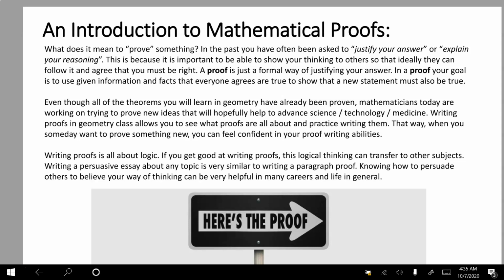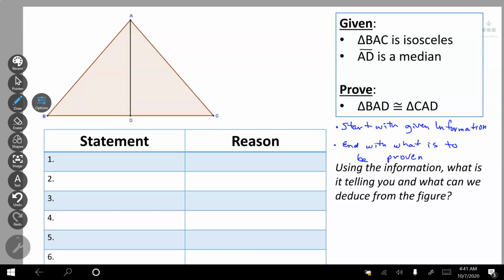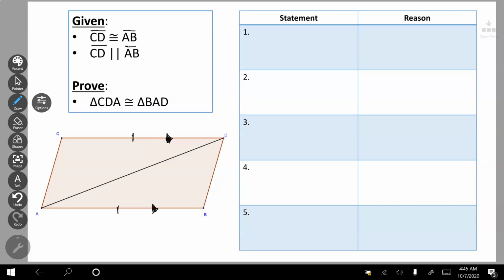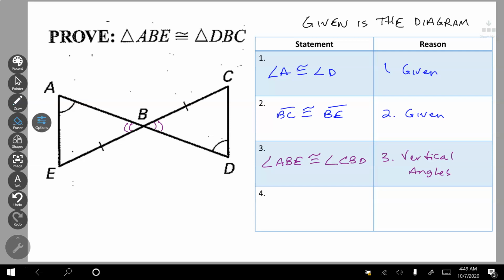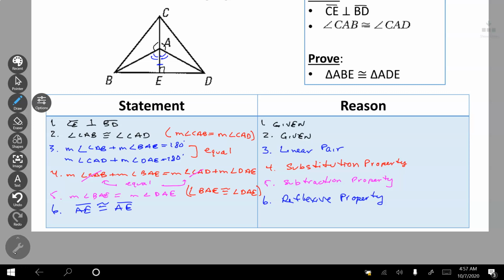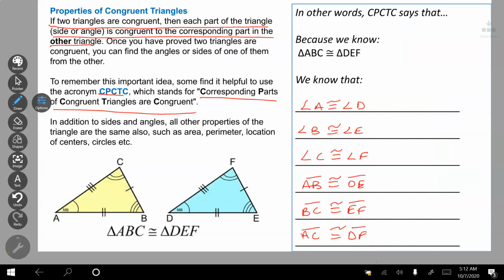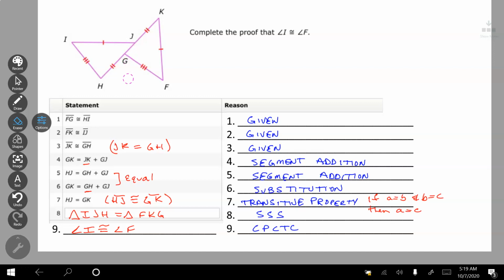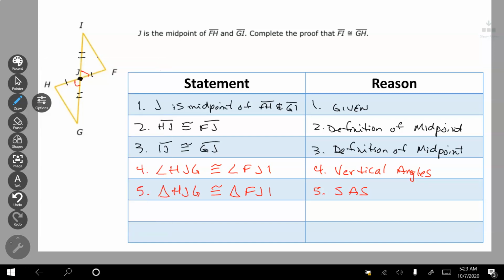Unit 3 Topic 2 Proofs Video Notes